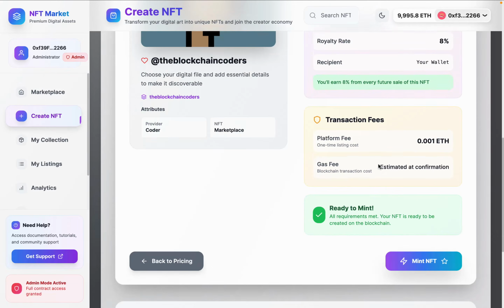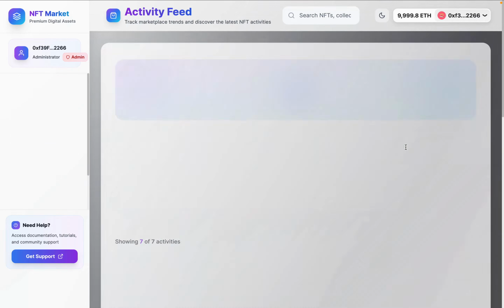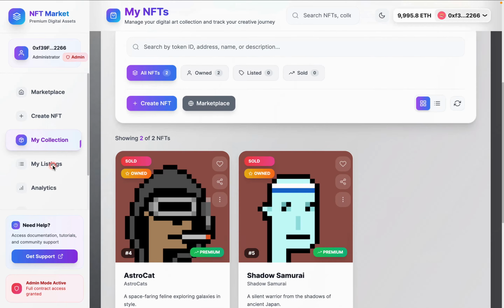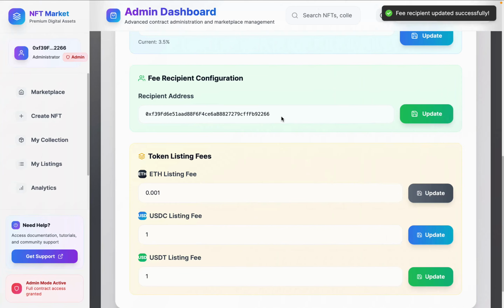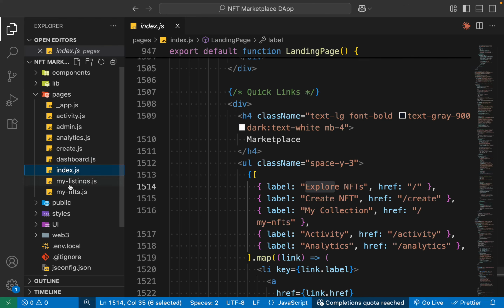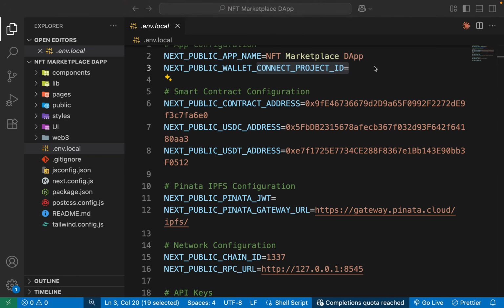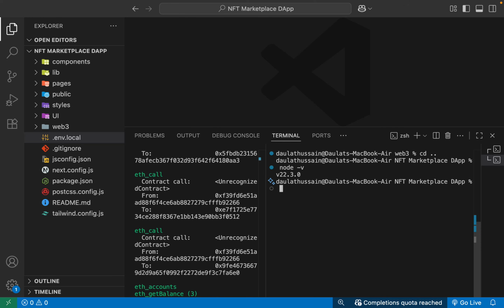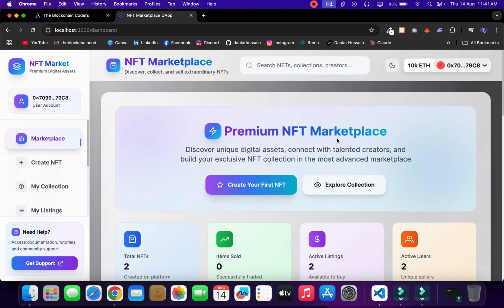Create & Deploy an Advanced NFT Marketplace DApp | Next.js + Solidity Web3 Project - Any Blockchain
Advanced NFT Marketplace DApp

Create & Deploy an Advanced NFT Marketplace DApp | Next.js + Solidity | Full Web3 Project - Any Blockchain

Learn how to build and deploy a fully functional Advanced NFT Marketplace DApp from scratch using Next.js and Solidity. In this step-by-step tutorial, we’ll cover everything from writing smart contracts, minting NFTs, listing and buying/selling NFTs, to integrating Web3 front-end with wallet connections. Perfect for developers looking to level up their blockchain skills and create a real-world NFT marketplace on Ethereum or compatible networks.

📌 Timestamps
00:00:00 ➤ Introduction
00:00:36 ➤ Overview
00:12:05 ➤ Features Demo
00:28:04 ➤ Mobile Support
00:30:52 ➤ Starter File
00:31:47 ➤ Final Source Code
00:42:33 ➤ Environment Variables
00:46:11 ➤ Installation
00:53:32 ➤ Testing Live

What you’ll learn:

- ✅ Writing & deploying NFT smart contracts with Solidity
- ✅ Integrating wallet connections (MetaMask, WalletConnect)
- ✅ Building a modern front-end with Next.js & Tailwind CSS
- ✅ Listing, buying, and selling NFTs
- ✅ Deploying the marketplace to a live blockchain & hosting front-end

By the end, you’ll have your own Advanced NFT Marketplace DApp live and ready to use!